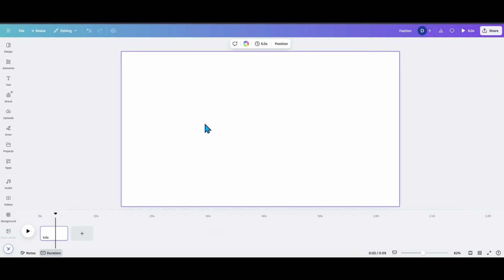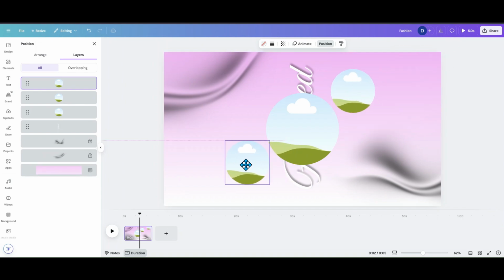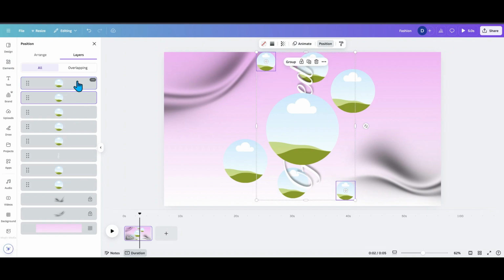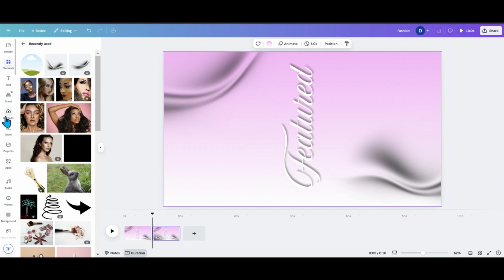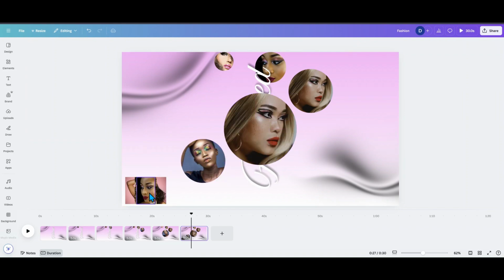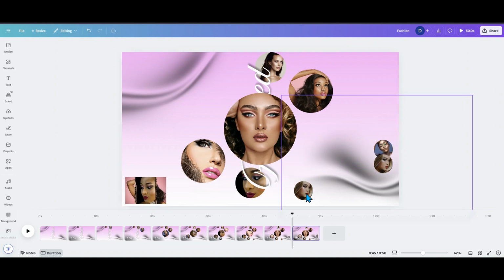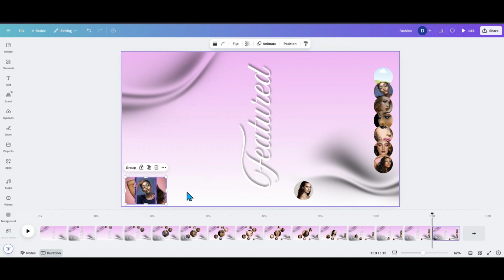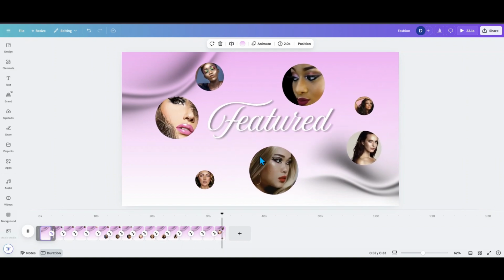How to Create a Animated Spiral Carousel in Canva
Are you a Social Media Creator, a store content creator, brand manager, or a real estate agent, who is looking for fresh way to promote your brand or listing? Then this is the tutorial for you. Step up your graphic designs using this eye popping morph transition technique. Create a stunning visual for your client or audience to enjoy. Using Canva and the match & move transition you can take boring stagnant photos or page adverts to a new level with this motion graphic.